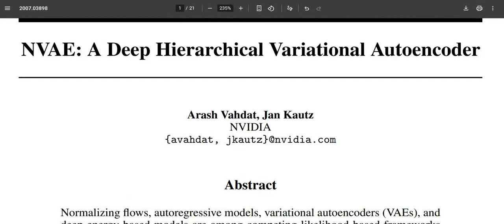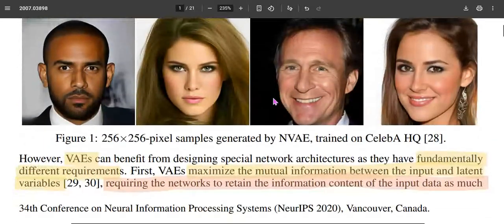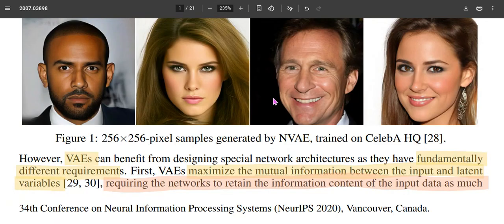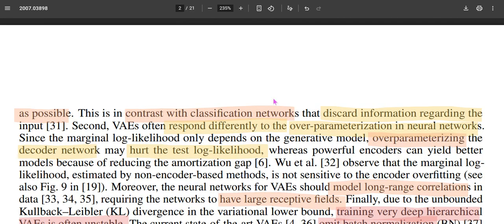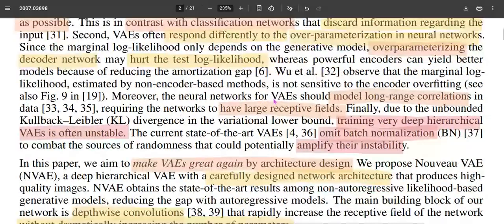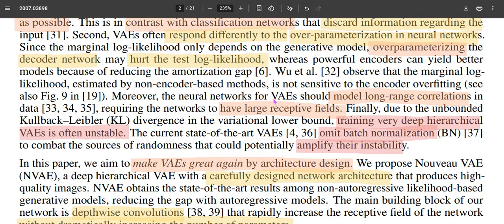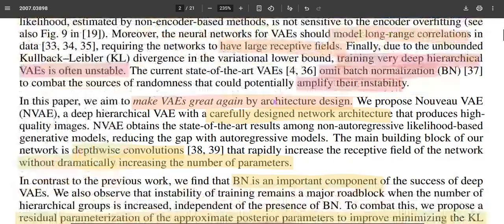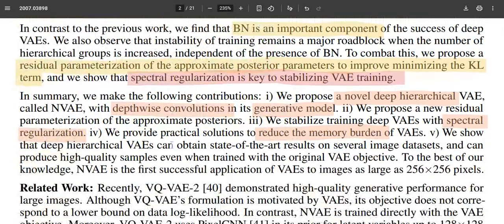NVAE A Deep Hierarchical Variational Autoencoder - Overview